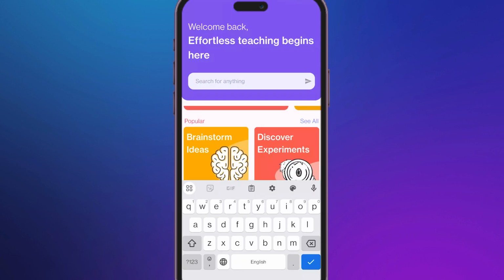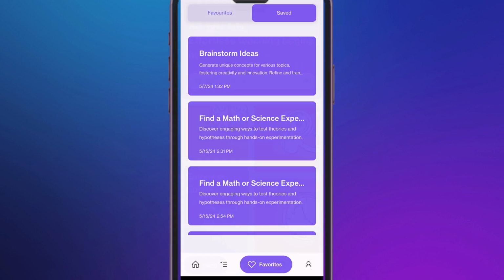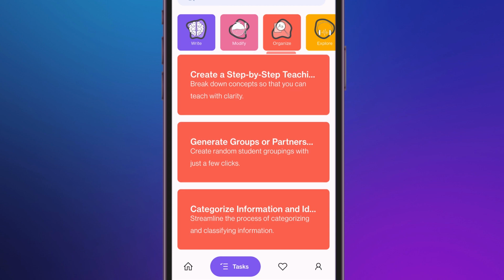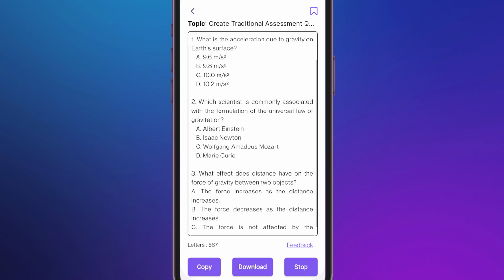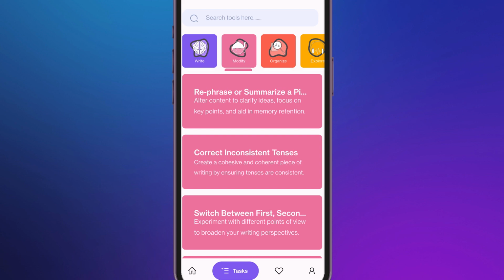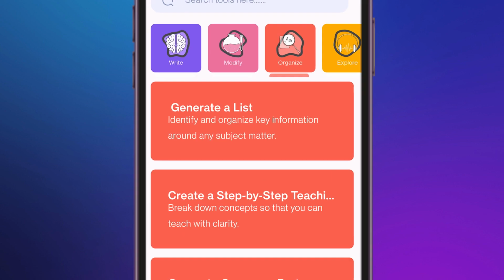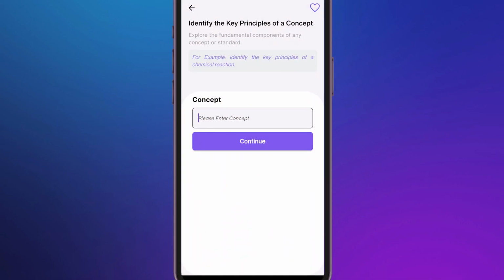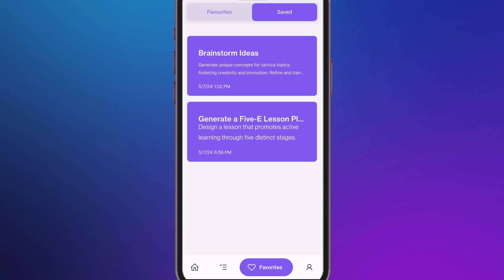ClassWise AI: Transforming Education with Artificial Intelligence | Demo Video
Welcome to the official demo video of ClassWise AI, the ultimate AI tool for educators! 🌟

ClassWise AI is designed to revolutionize the educational experience by providing teachers with powerful AI-driven tools to enhance learning, streamline administrative tasks, and create personalized educational experiences for every student.